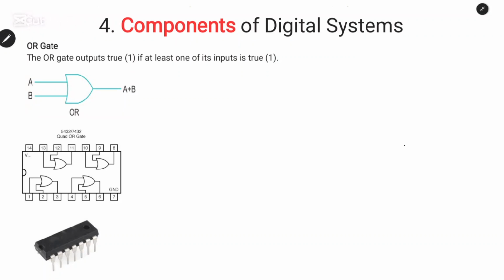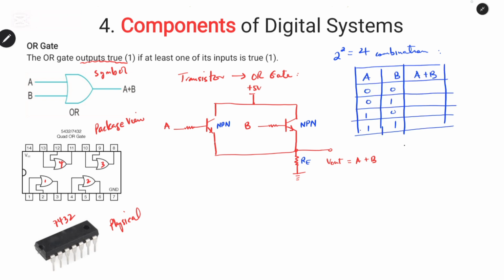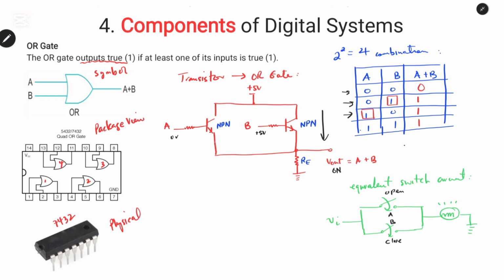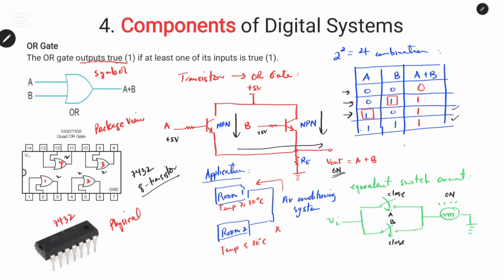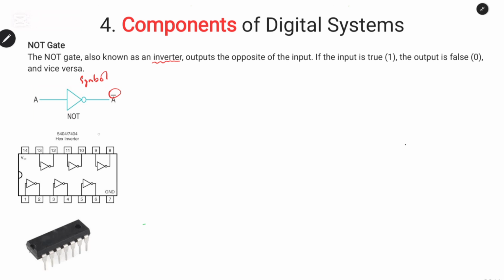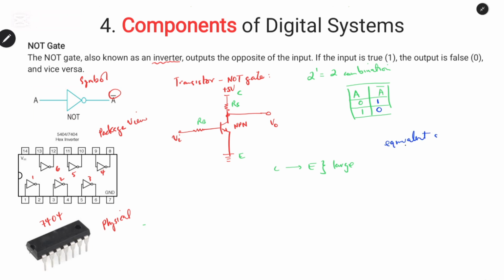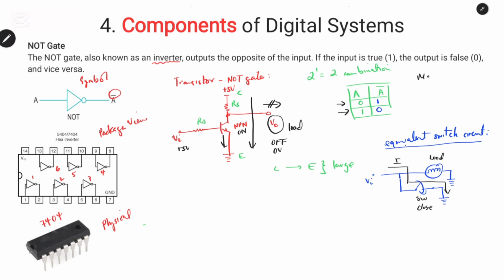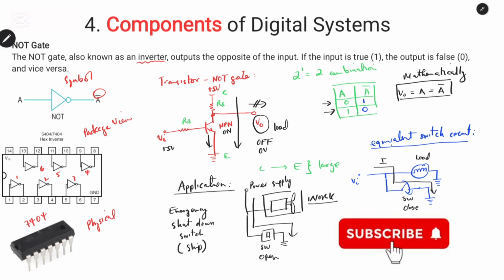Understanding OR & NOT Logic Gates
Join us as we explore the fundamentals of **OR** and **NOT** logic gates, two of the building blocks of digital electronics! These gates control the flow of electrical signals in circuits and are essential for **boolean logic** and digital decision-making ⚙️⚡

🔥 What you’ll uncover:
⚔️ How **OR** gates combine signals to produce an output
⚔️ The **NOT** gate’s role in reversing signals
⚔️ Truth tables for both gates to understand their operation
⚔️ Real-world applications of OR and NOT gates in circuits

This tutorial will sharpen your digital logic skills and make you ready to wield these gates in your own designs and projects.